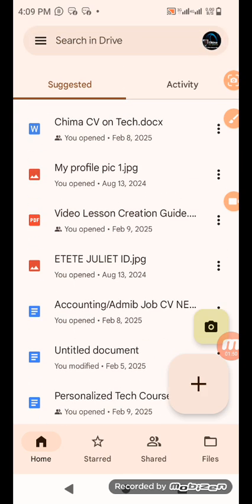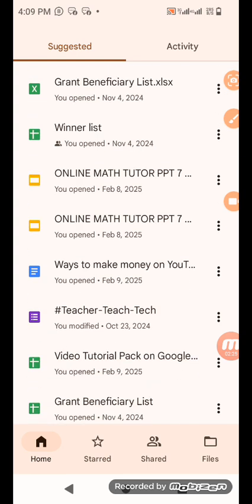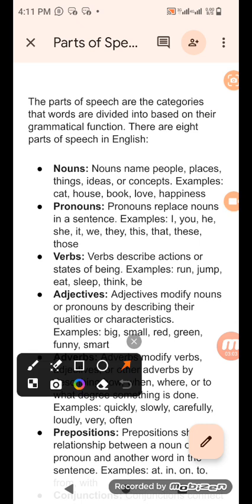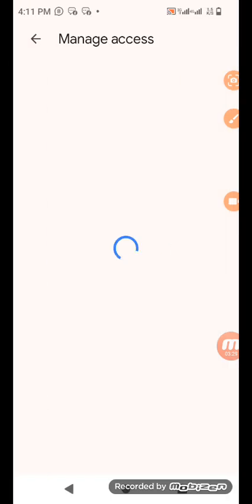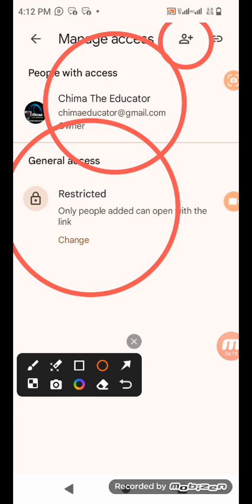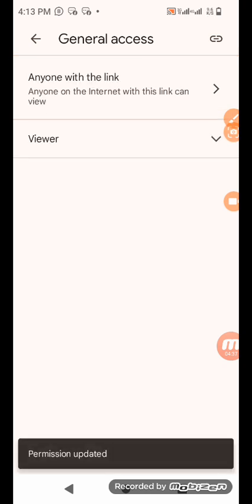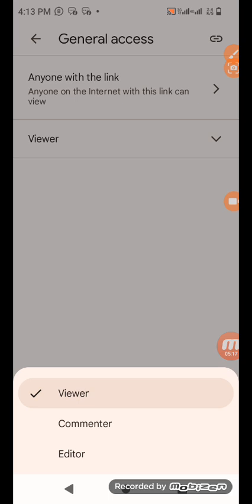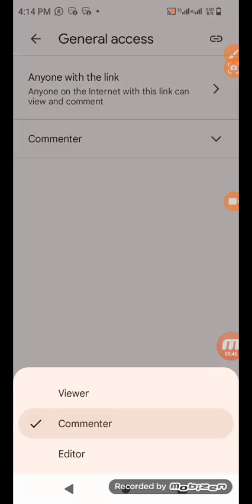File Sharing and Collaboration with Google Drive: Beginners Guide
Want to learn how to share files and collaborate effortlessly using Google Drive? In this beginner-friendly guide, we’ll walk you through everything you need to know.

Start boosting your productivity with Google Drive today!

Got questions or want to see more tutorials like this?